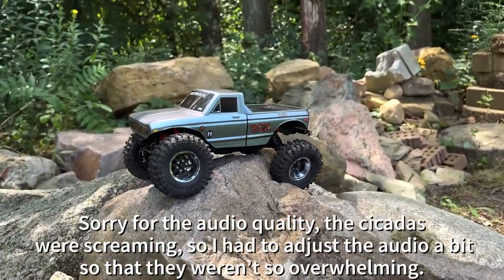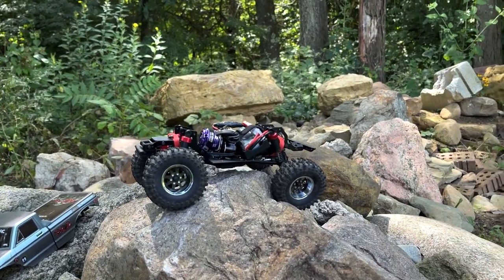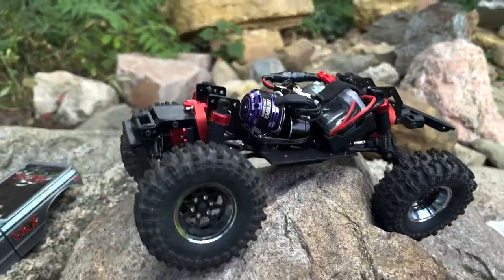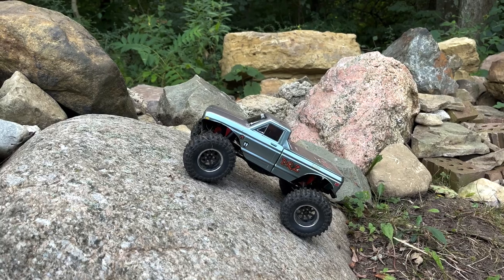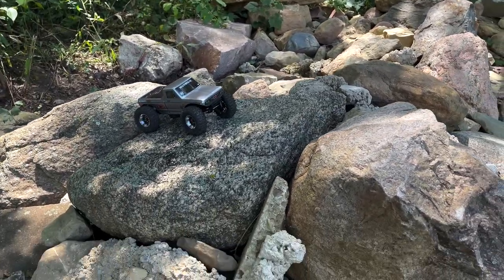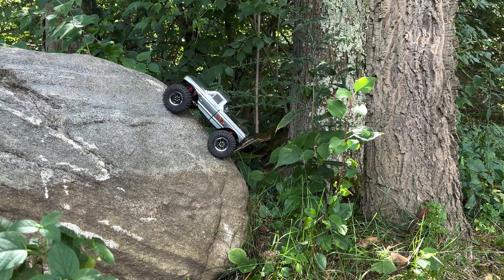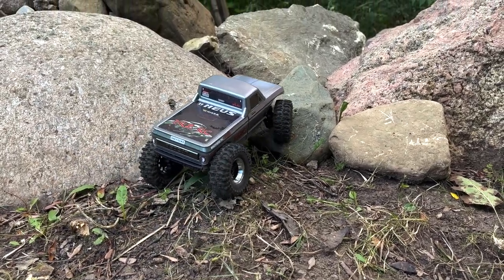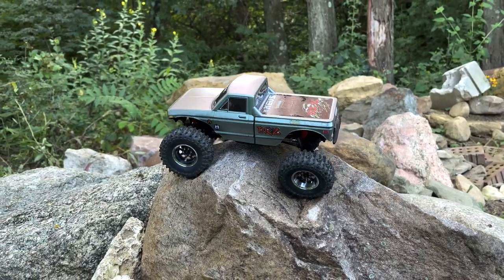Redcat Ascent 18- how impressive is it to a 1/10 scale guy?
Can a strictly 1/10 guy actually be impressed by a mini crawler? Could the Redcat Ascent 18 be the one to do it? That’s what we’re here to find out! This is just a quick little run/review of the experience so far.